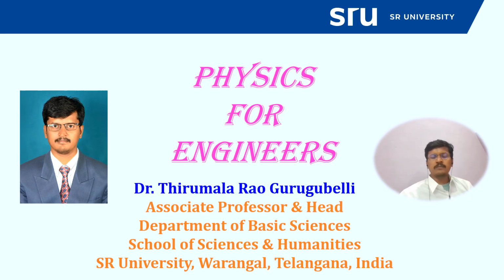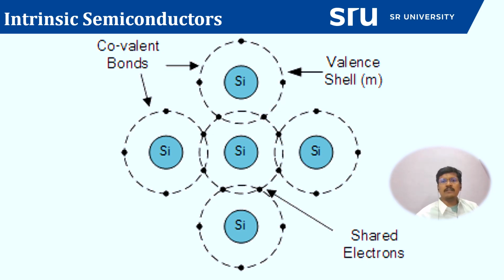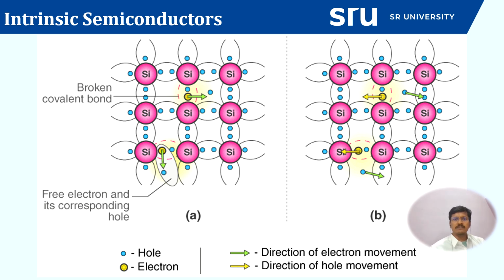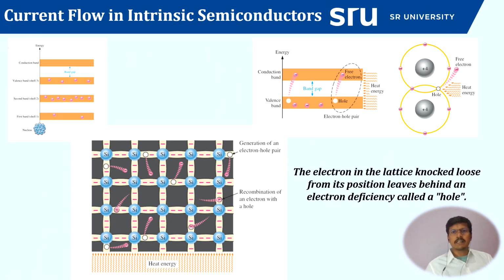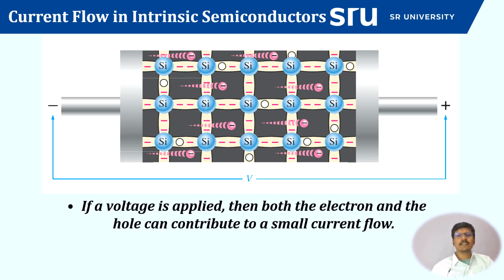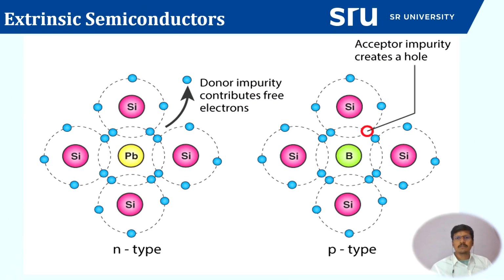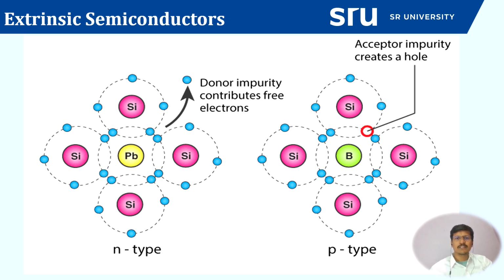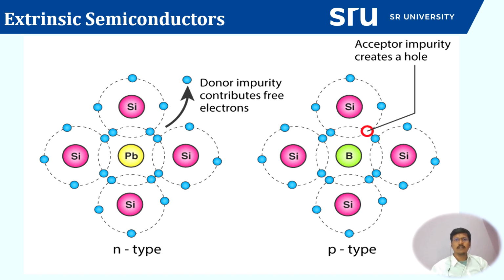Classification of Semiconductors